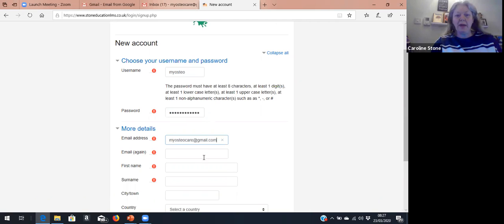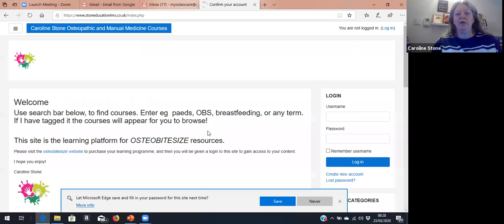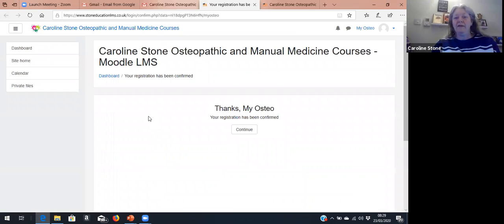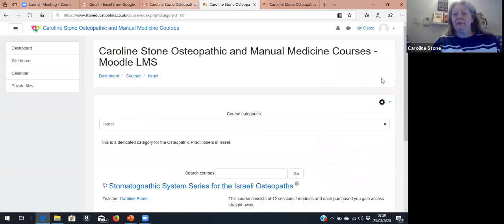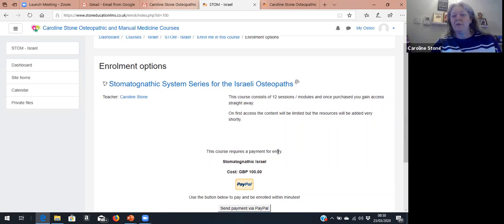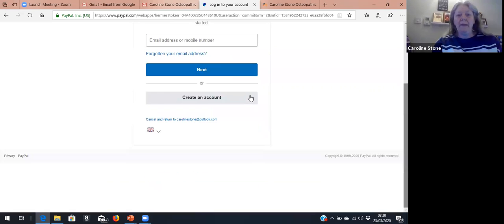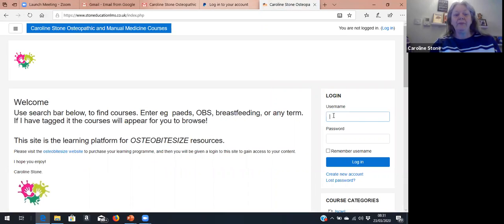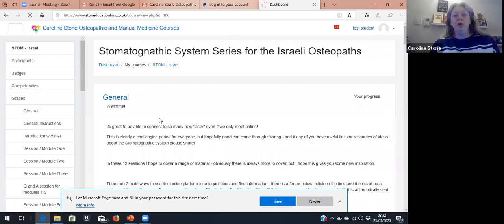Israel Course Log In and Pay Instructions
How to get into the course!